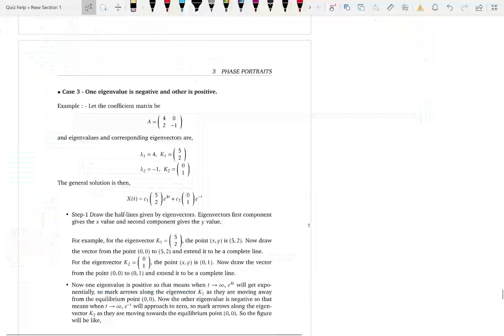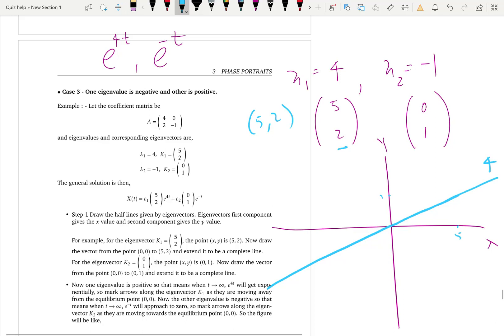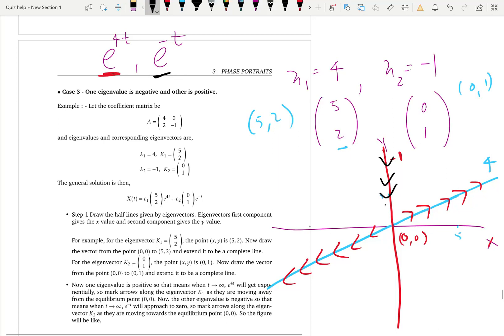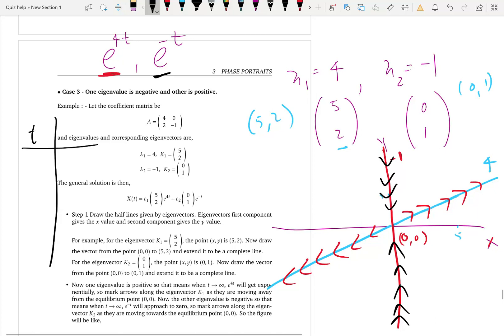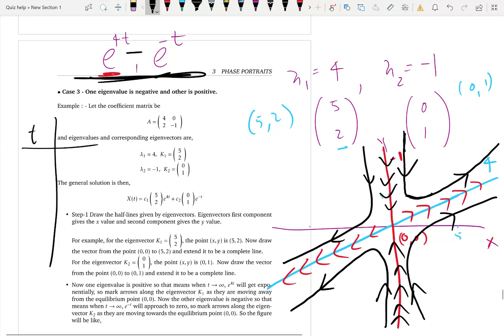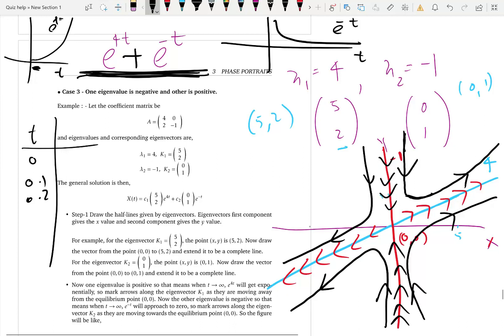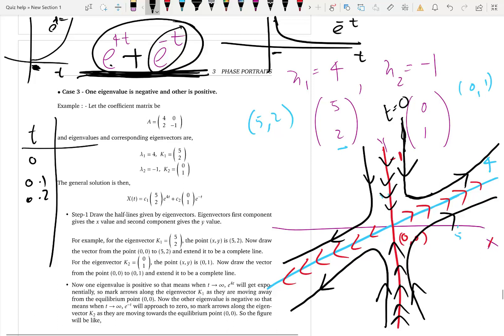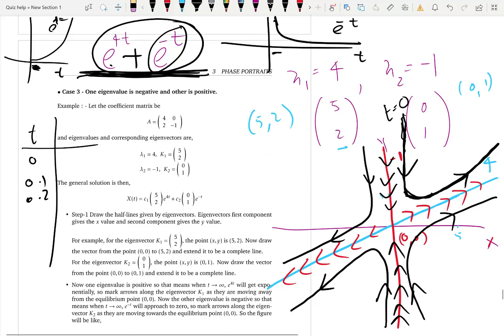Phase Portraits - Case 3 -when eigenvalues signs are mixed- Lesson-19